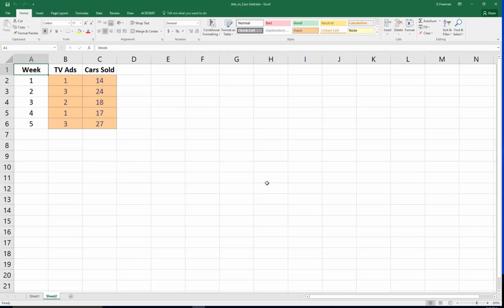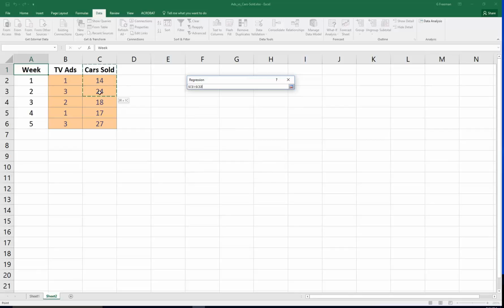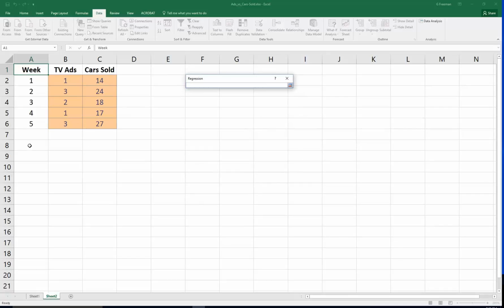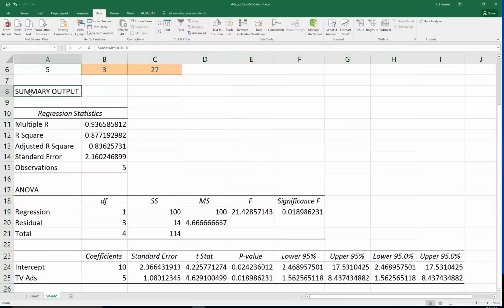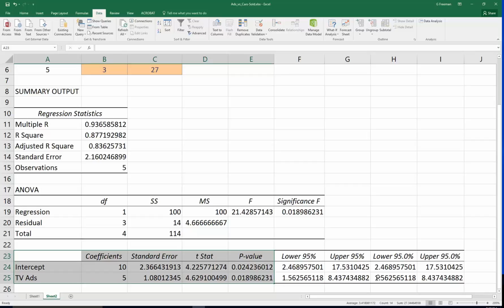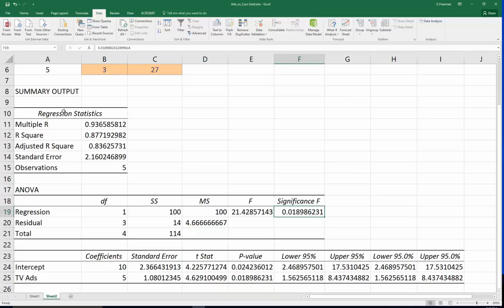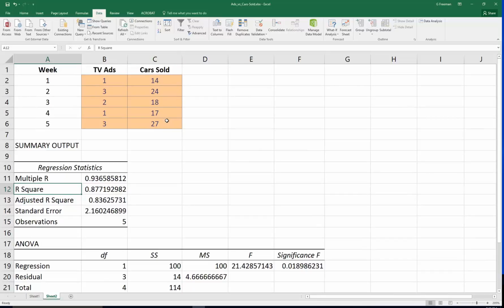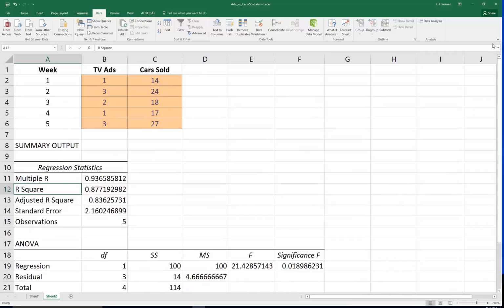TV Ads vs Cars Sold Regression in Excel 2016 Video